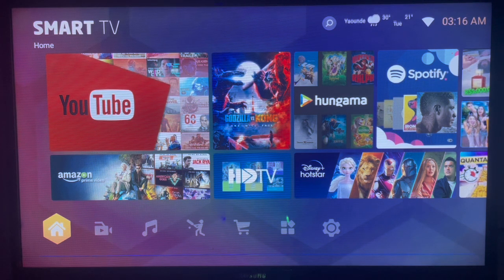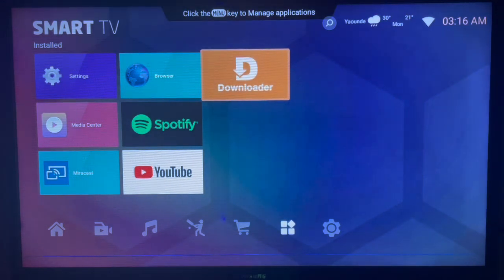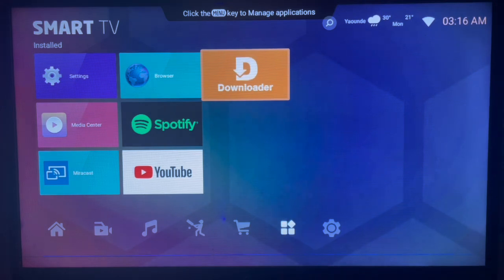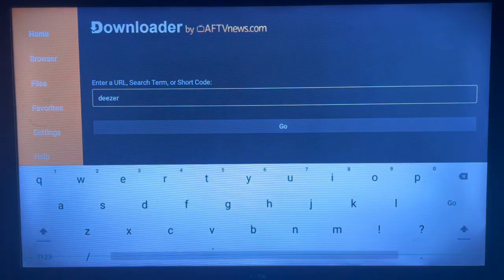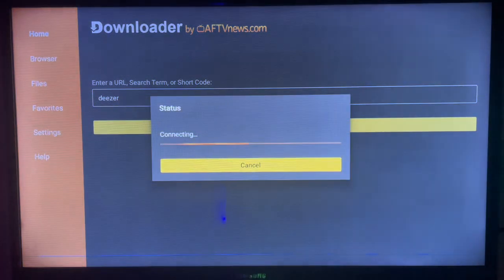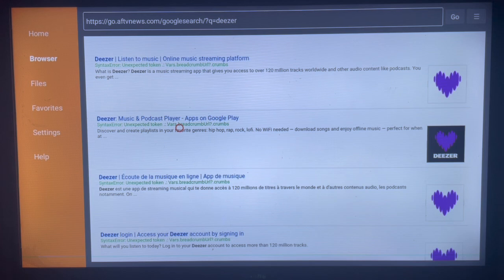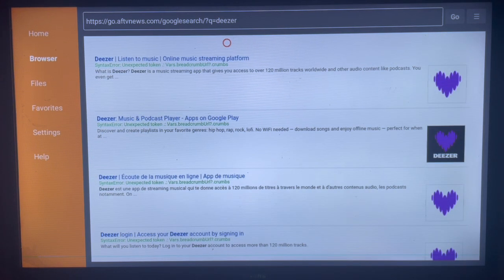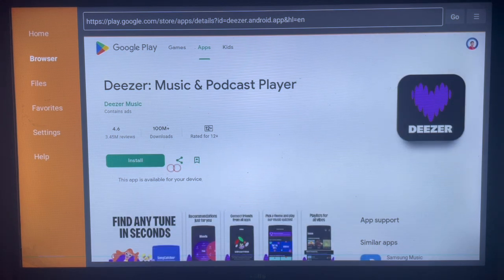How to Install Deezer App on ANY Smart TV in 2025 (Without Google Play Store)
You are on the right YouTube Channel if you are searching for How to Download Deezer on Smart TV. Whether you have Google Play Store or not installed, in this channel I will show you how to download and install any app on Smart TV or Android TV. In this particular video, I will show you How to Install Spotify on Android TV Without Google Play Store on the TV.